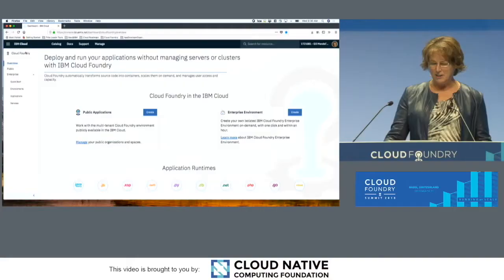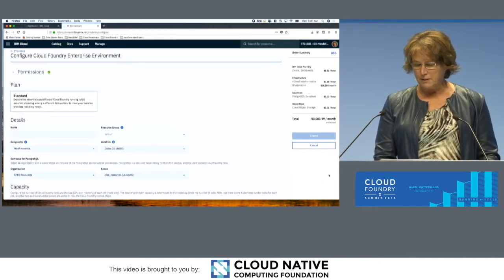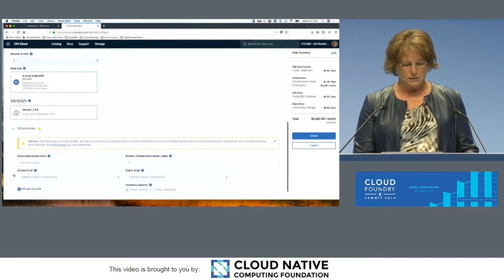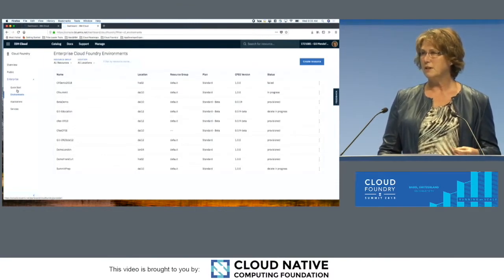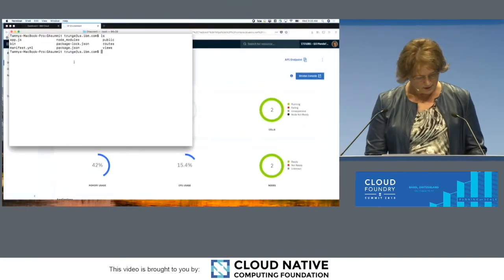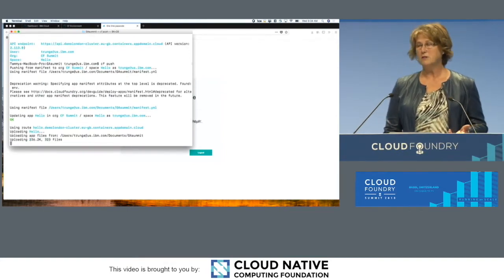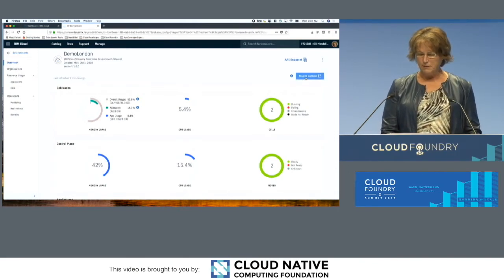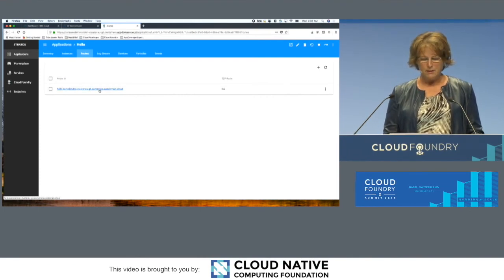Keynote: IBM Cloud Foundry Enterprise Environment – Tammy Van Hove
Keynote: IBM Cloud Foundry Enterprise Environment – Tammy Van Hove & Simon Moser, IBM

Tammy van Hove, Distinguished Engineer & Director, Cloud Foundry, IBM Cloud, will explain the new offering from IBM, the Cloud Foundry Enterprise Environment. Now released to general availability, Cloud Foundry Enterprise Environment allows users to create and manage isolated Cloud Foundry environments for hosting applications exclusively for their organizations. It provides on-demand self-service provisioning, elastic consumption, and complete access to administrative capabilities. It can make seamless use of the vast catalog of IBM Cloud services, enabling customers to build complex applications with a wide range of capabilities, such as Watson AI.